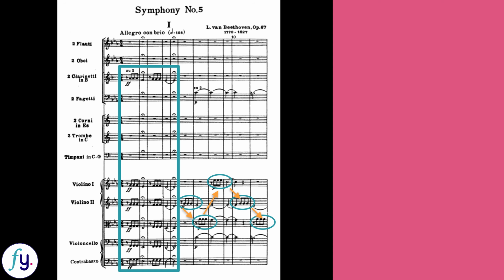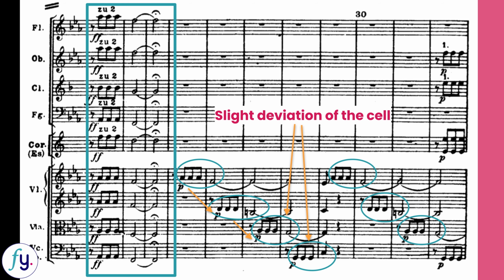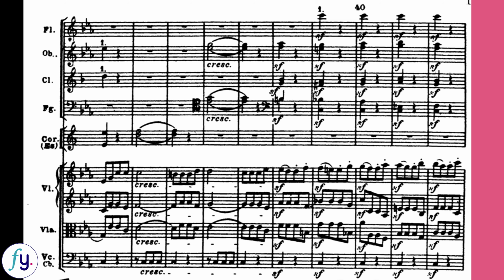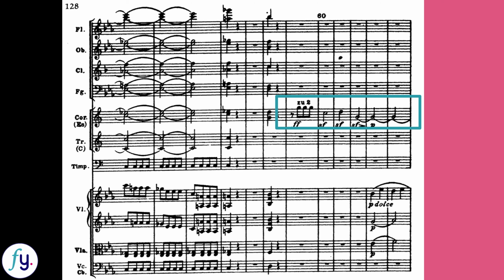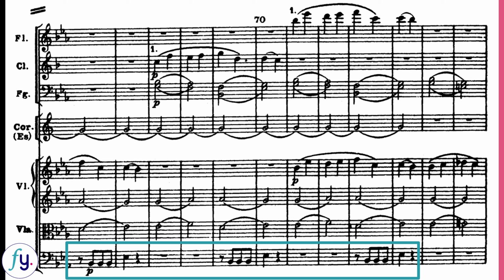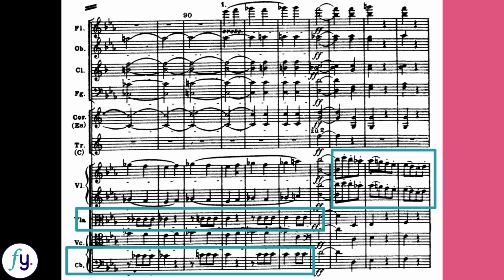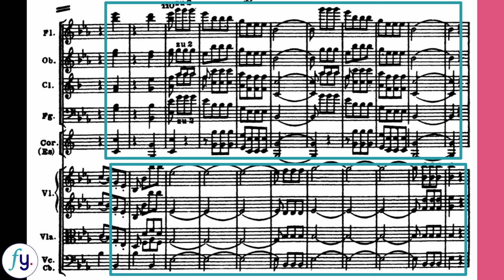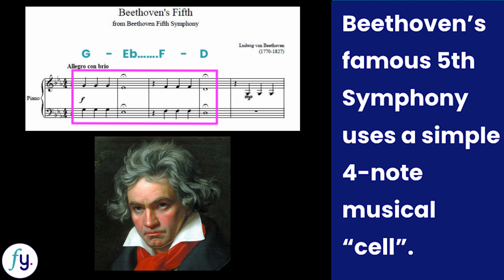How to Write an Orchestral Piece: Step By Step FREE COURSE (Chapter 5: Lesson 1)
How to Write an Orchestral Piece: Step By Step FREE COURSE

CHAPTER 5: Lesson 1 (Beethoven's Famous 5th Symphony Cell)

To receive feedback, interact with other course members, see additional content/links and download supplementary course materials, you can take the course for free on the Composerfy website.